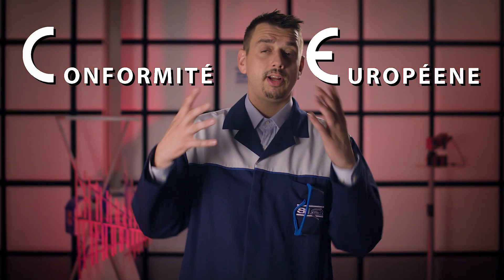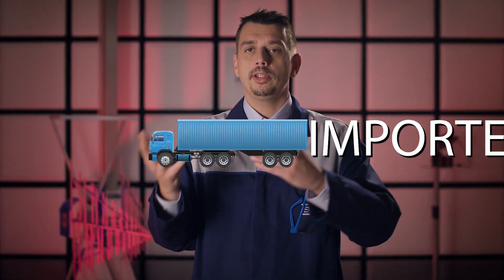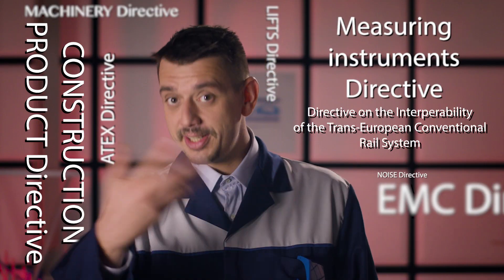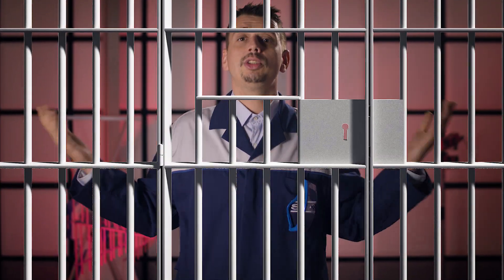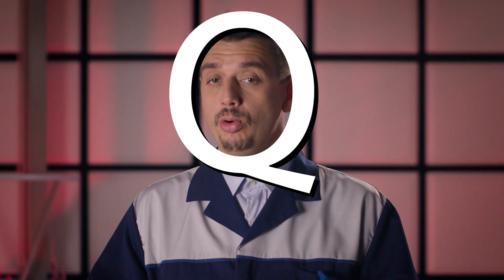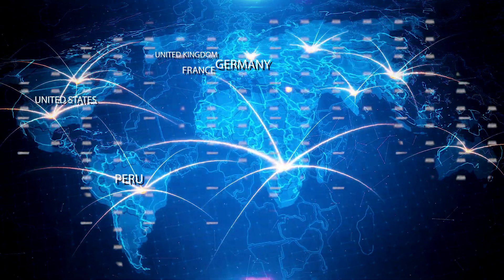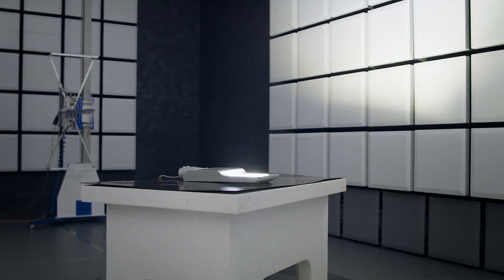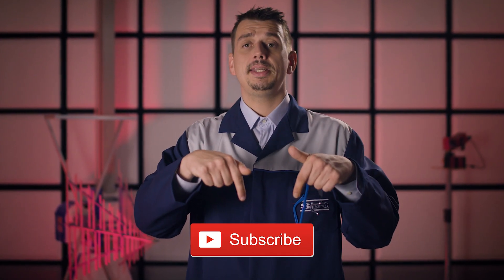SIQ - What does CE mean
You can find the CE marking on almost every device that you own. But what does it actually mean?